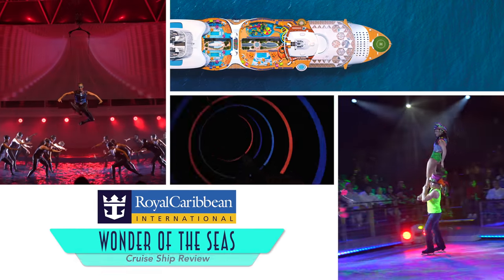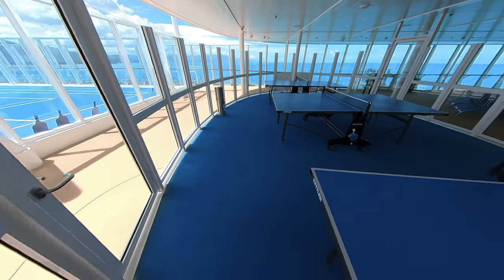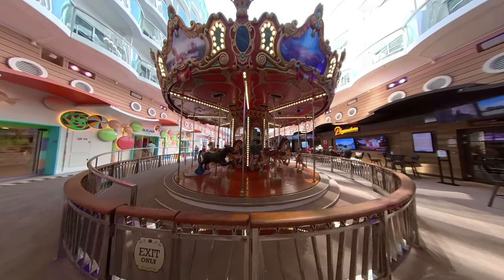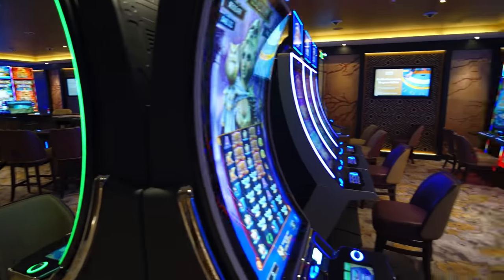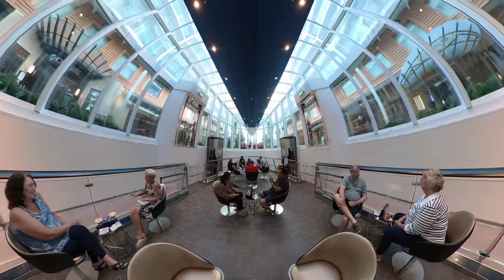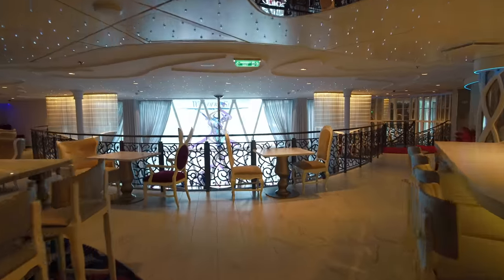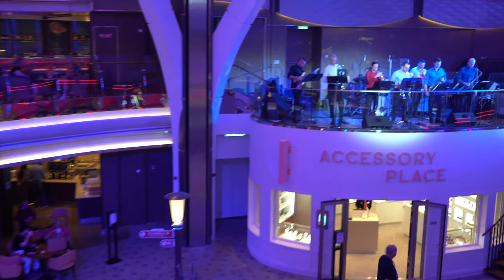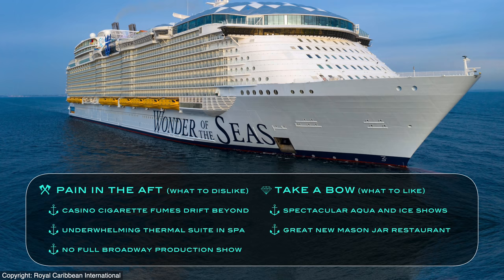Wonder of the Seas Tour: Deck-by-Deck Review of the World's Largest Cruise Ship 💯 Royal Caribbean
Video Welcome to our comprehensive deck-by-deck review of the Wonder of the Seas from Royal Caribbean International. As the world's largest cruise ship, we take you on a tour of its luxurious accommodations, thrilling activities, mouthwatering dining options, and top-notch entertainment.
➡️ Join us as we explore the Balcony Stateroom, Grand Suite, Ultimate Family Suite, Suite Sun Deck, Suite Lounge, and Coastal Kitchen. We'll show you everything from the stunning views to the spacious living areas, and all the amenities in between.

We'll also take a closer look at the ship's vast array of activities. From The Perfect Storm, Social 100 Patio, and Social 100 to the Adventure Ocean, Royal Escape Room, and Seven Hearts, there's something for everyone. Plus, we'll dive into the ship's impressive lineup of dining options, including the Main Dining Room, Izumi, Starbucks, Chops Grille, and Wonderland.
➡️ And of course, we can't forget about the entertainment. We'll give you an inside look at the Royal Promenade, Music Hall, Studio B, Royal Theater, and AquaTheater. Whether you're looking for a night of dancing or a spectacular theatrical performance, the Wonder of the Seas has you covered.

Throughout our review, we'll provide you with our honest opinions on the ship's pros and cons. So sit back, relax

🛳️ Welcome to the official YouTube channel of Popular Cruising, the Leader in Video Cruise Reviews 🚢

If you are looking for a sneak glimpse into many of the cruise options that are available, you have come to the right place! Popular Cruising takes you alongside us every step of the way from the cabins and living accommodations to the ship specifications and insider tips that will ensure you have the best cruise experience!
➡️ We love trying all the best bars, restaurants, and buffets on ships and provide a real experience review of all the aspects of going on a cruise. Featuring the newest ships, covering every cruise style (ocean cruising, river cruising, and expedition cruising), previewing upcoming ships, reviewing onboard experiences, and sharing shoreside excursions.
From premium, all-inclusive cruises to unique nature cruises to the Antarctic and the Galápagos Islands, we aim to ensure you can follow along on our content and find the perfect cruise for you!

🧭 Video chapters:

0:00 Introduction
0:18 Ship Specs
0:41 Accommodations
3:24 Activities
14:22 Dining
27:59 Entertainment
33:26 Pros & Cons